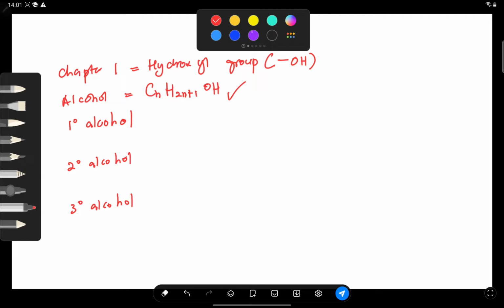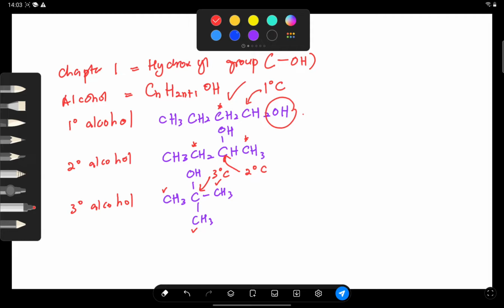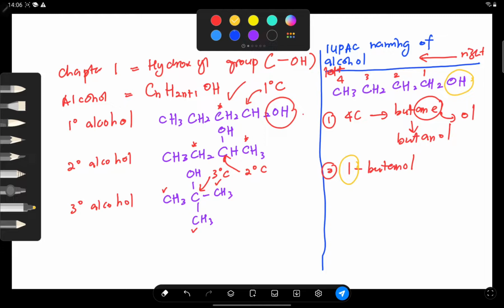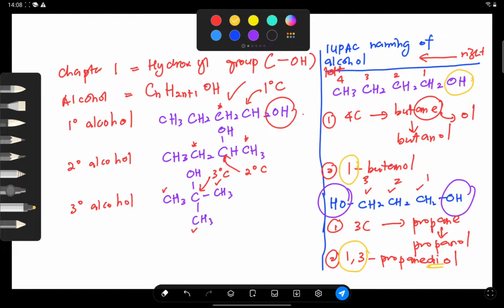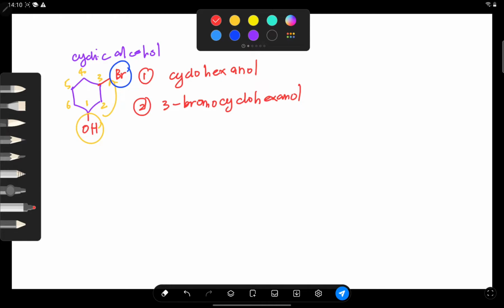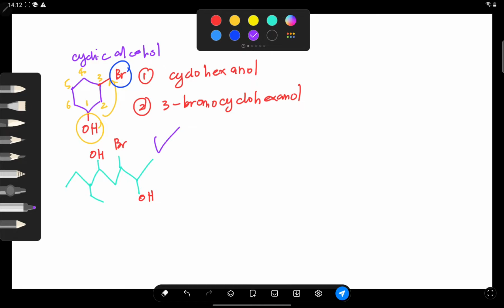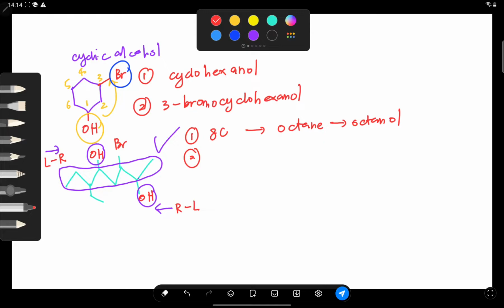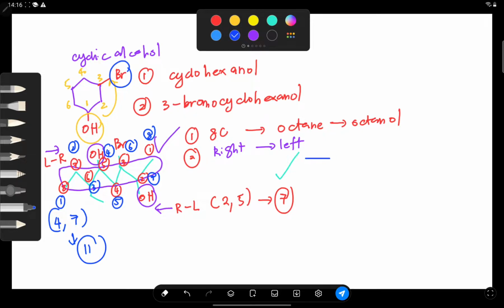Topic 1-Alcohol Part 1